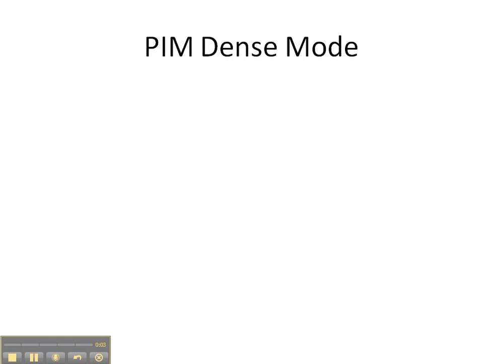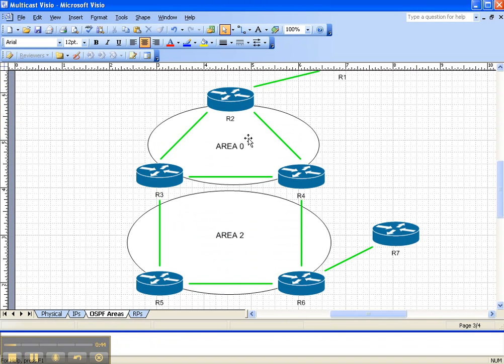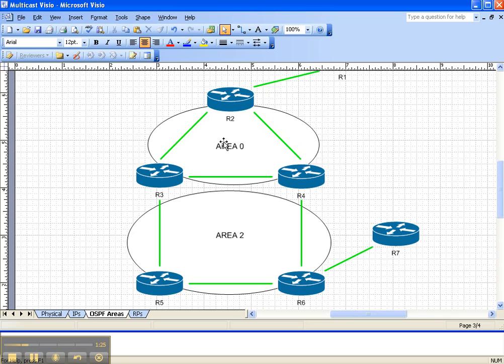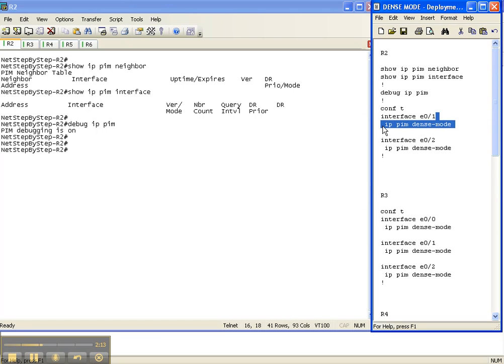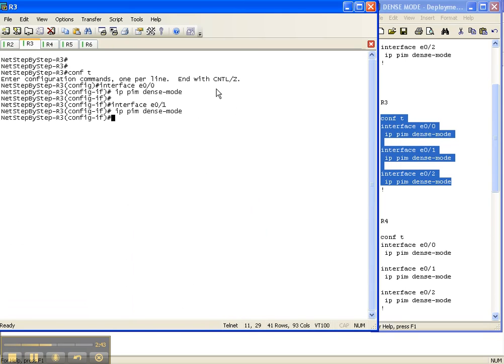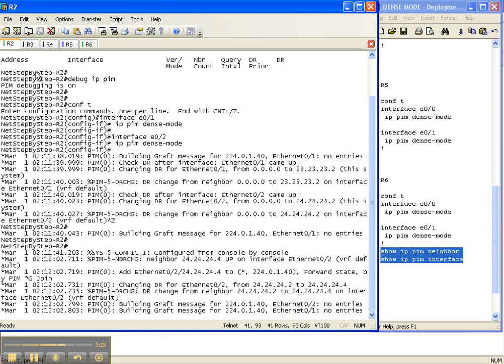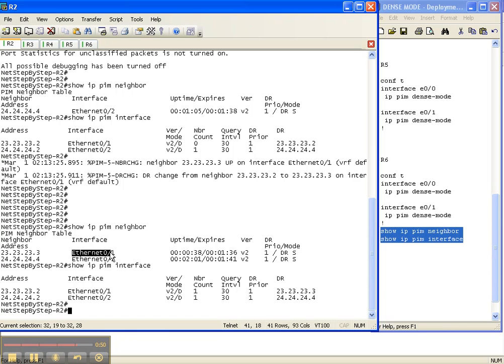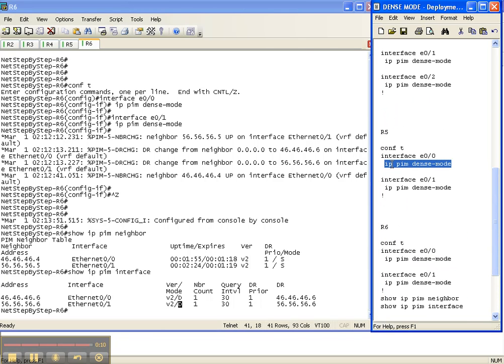Multicast Video Cheat Sheet: DENSE MODE - Deployment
This training video provides a "step by step" procedure for configuring dense mode deployment.  This video is a 5 - minute sample from the "Basic MPLS" series. The full "Basic MPLS" video Cheat Sheet series is 2 - hours long, and is part of the full "Basic Series" of 113 videos with almost 10 hours of instruction.